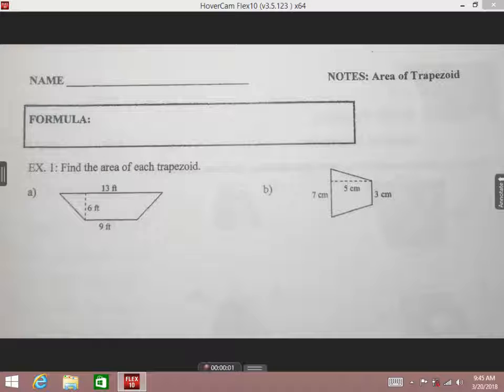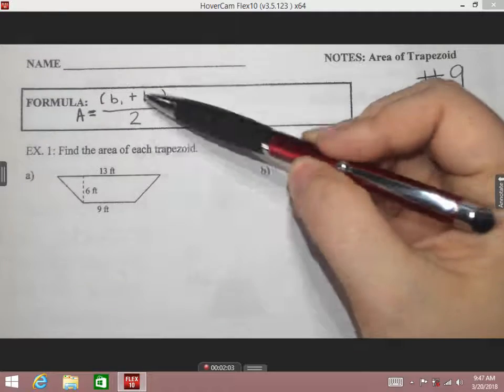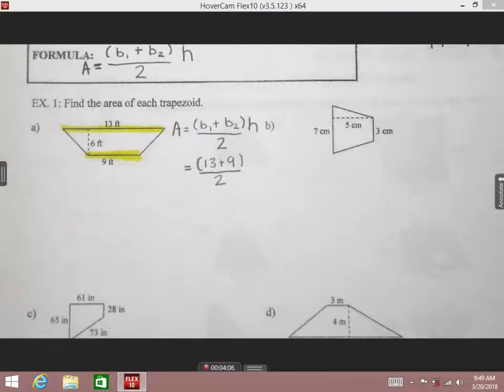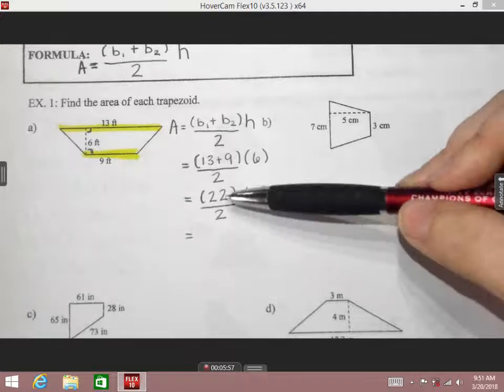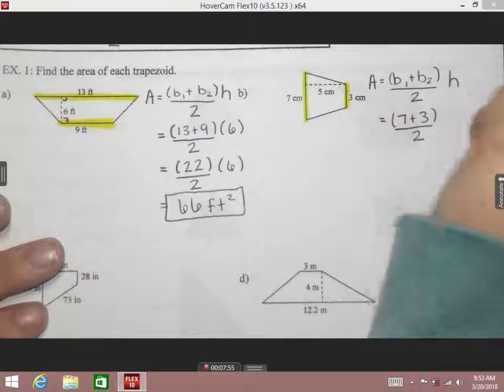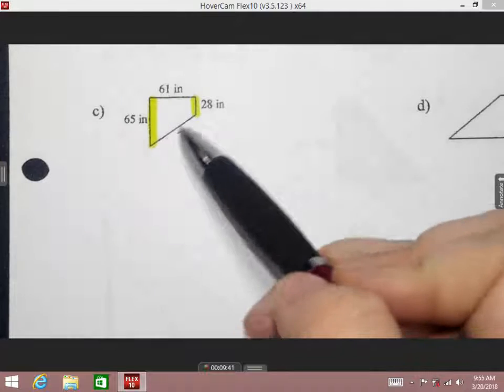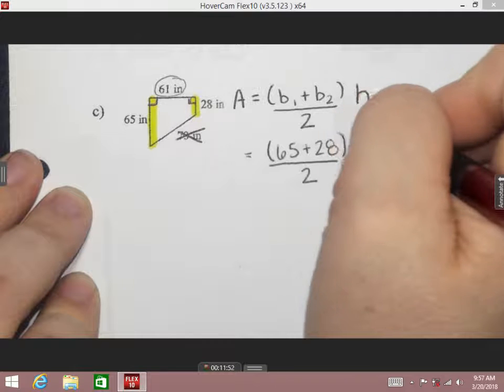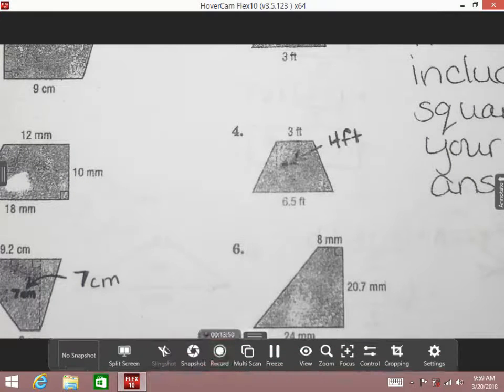March 20, 2018 Area of Trapezoids